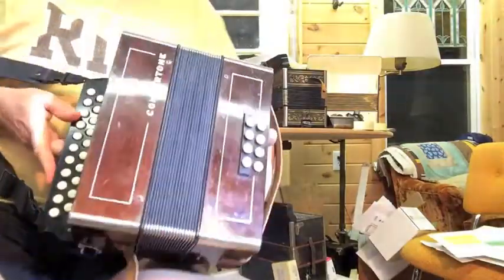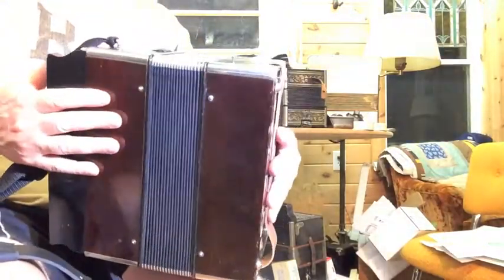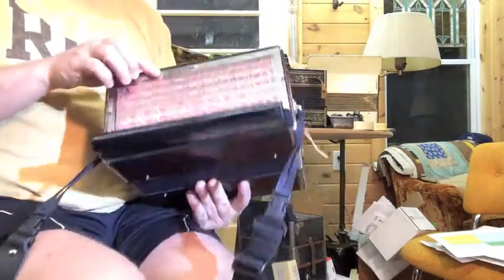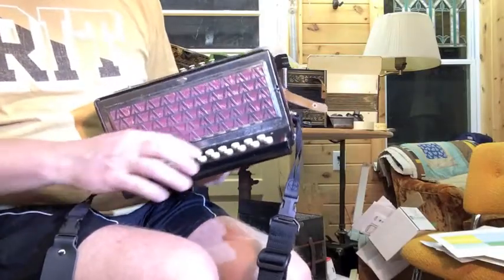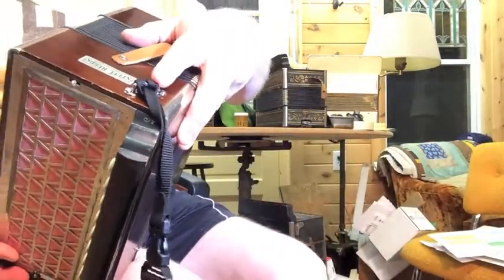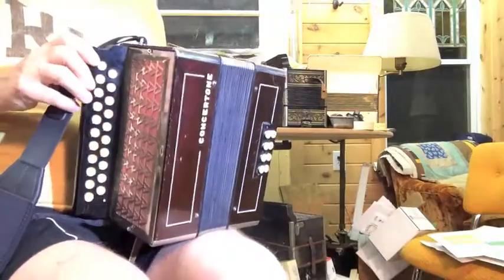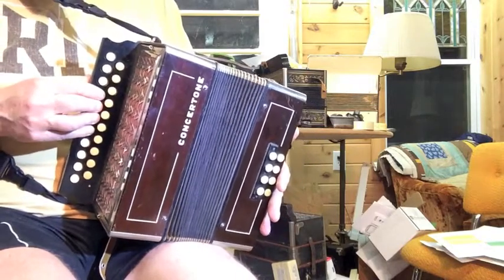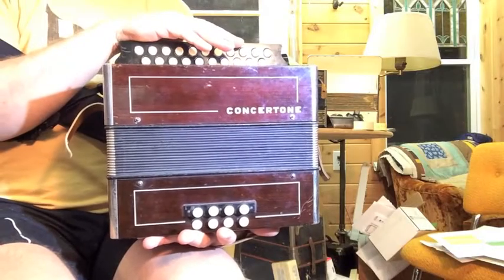Concertone (Hohner factory) button accordion in AD #36 (sold)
Concertone (Hohner factory) button accordion in AD. Just restored and tuned. Hohner steel reeds on zinc reedplates. Demo tune "Each Little Thing" from Sharon Shannon